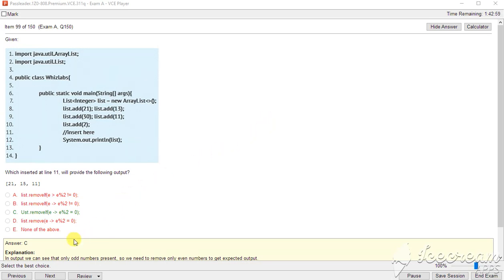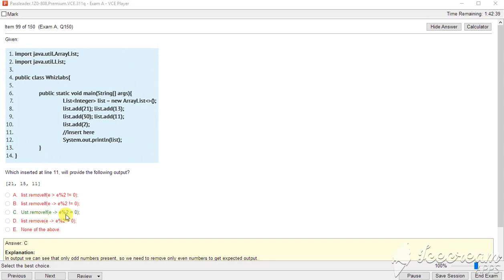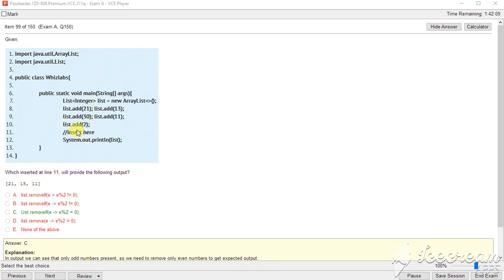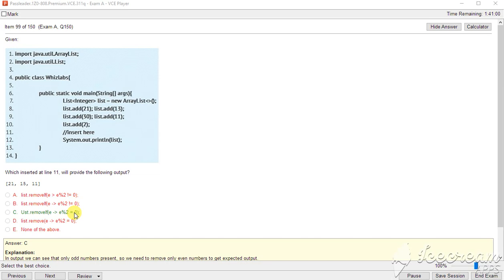Lambda Expressions in Java #6 Sample Java OCA Question